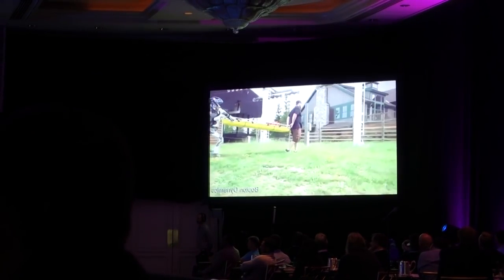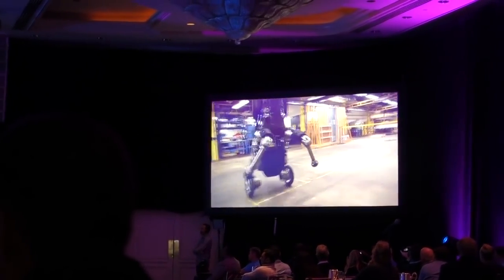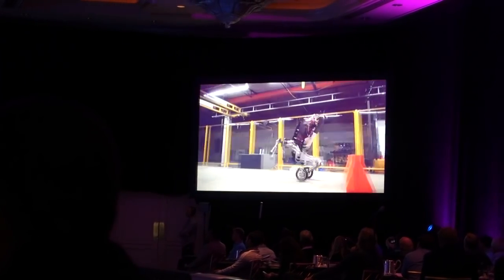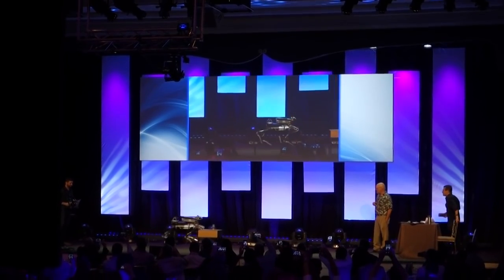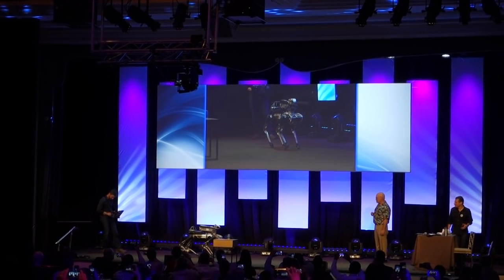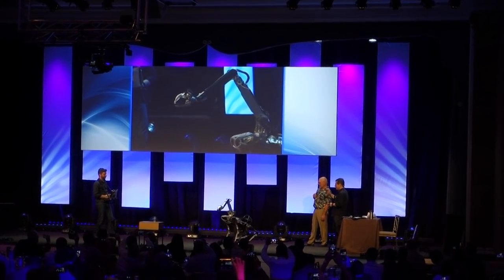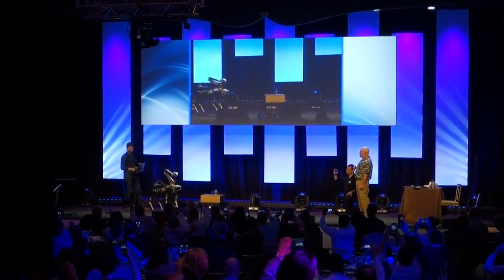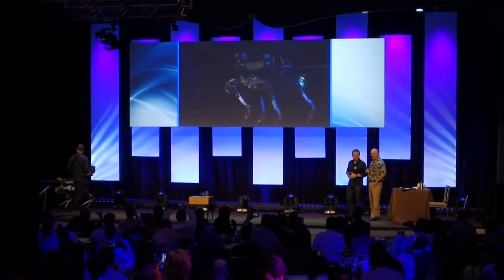The Best Robot of the world 2017 - Boston Dynamics